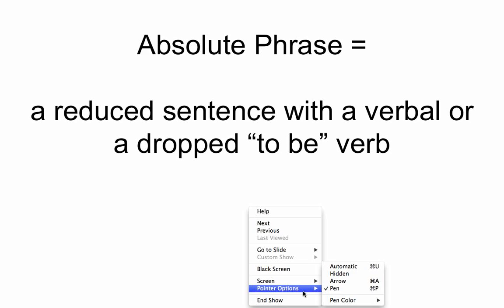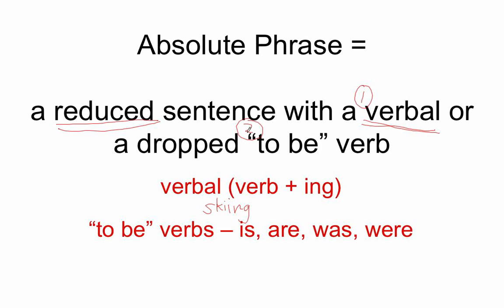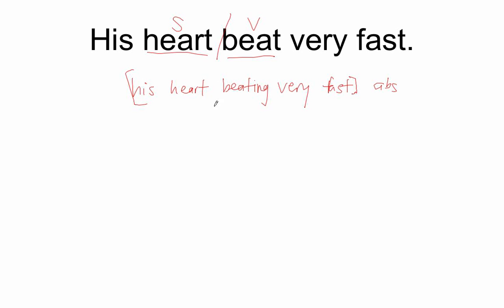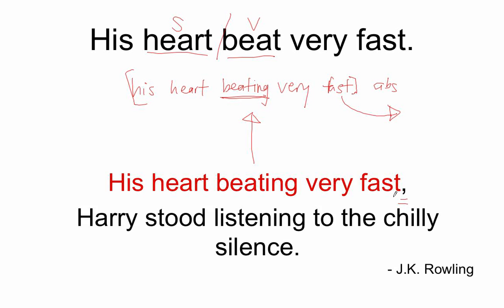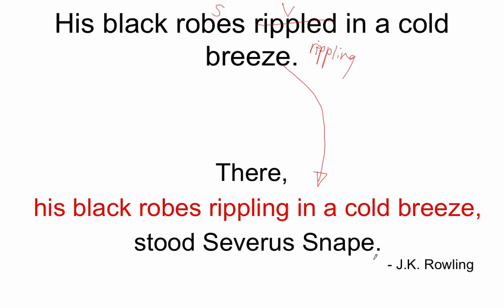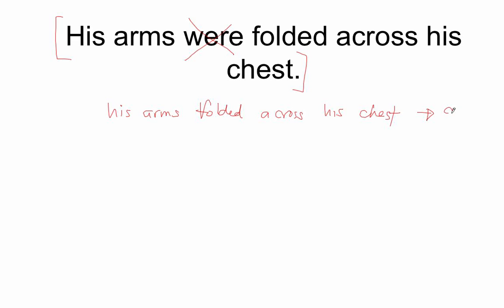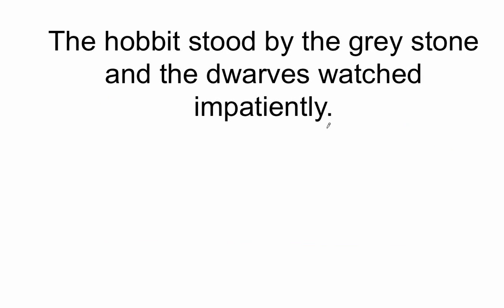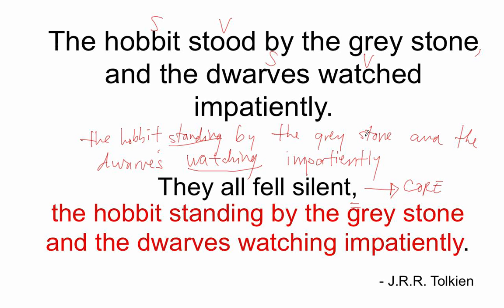Absolute Phrases (Part 1) - English Grammar and Writing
This is an instructional English grammar video on how to define and identify absolute phrases. Check out part 2 of this video, which is on this channel. for more writing help.